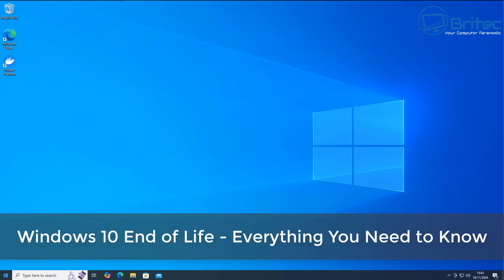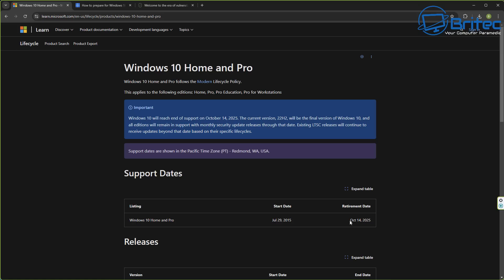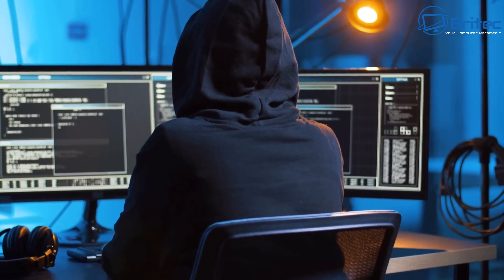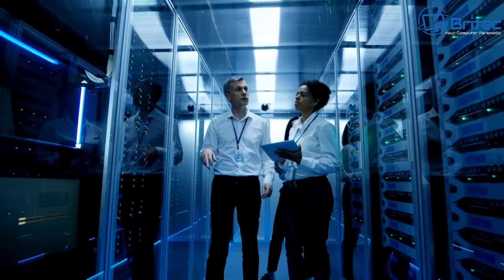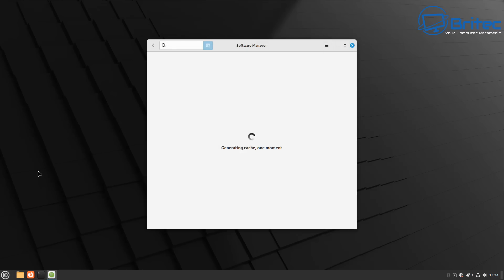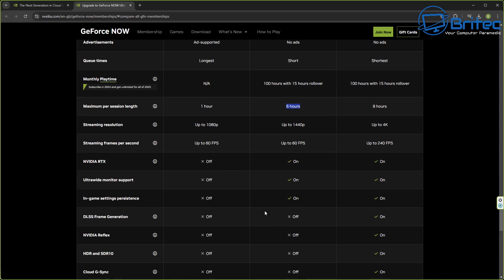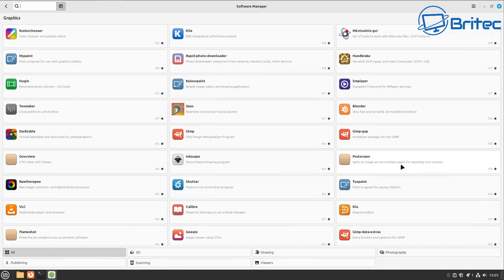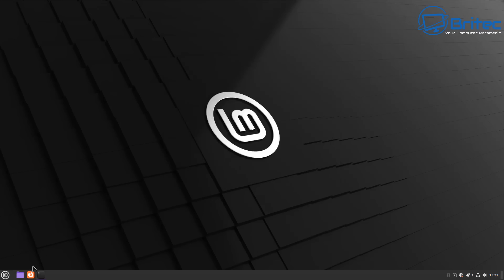Windows 10 End of Life - Everything You Need to Know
With Windows 10 reaching  end of life (EOL) on October 14, 2025, what are your options?